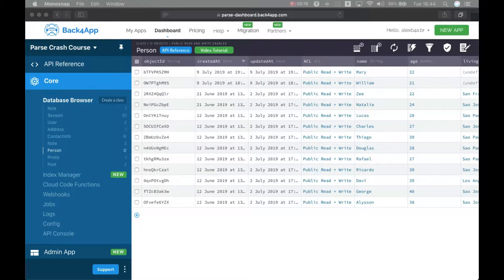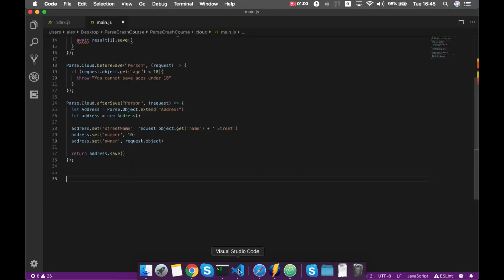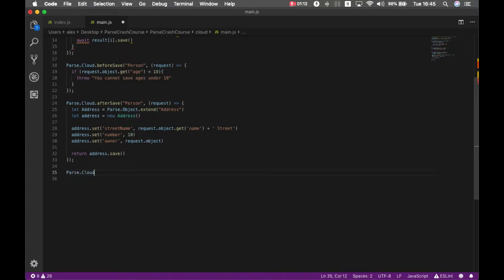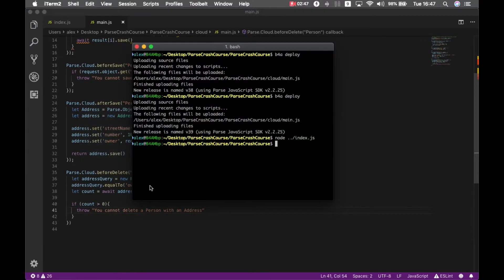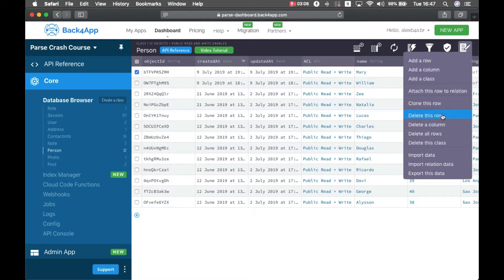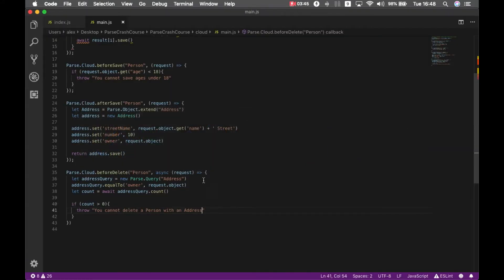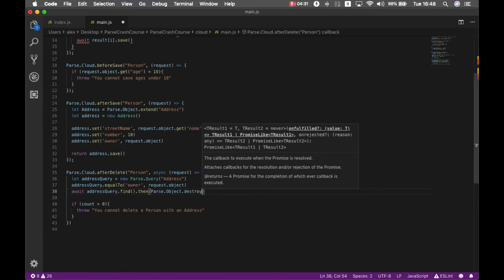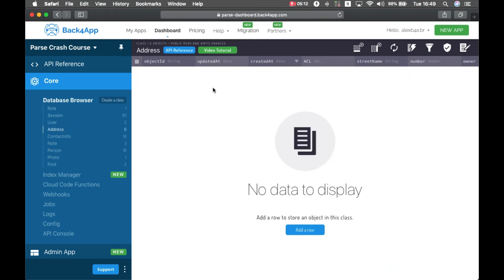Parse Crash Course #25 -How to use the triggers beforeDelete and afterDelete to run cloud functions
In this video, you'll learn how to work with triggers (beforeDelete and afterDelete) on Parse.